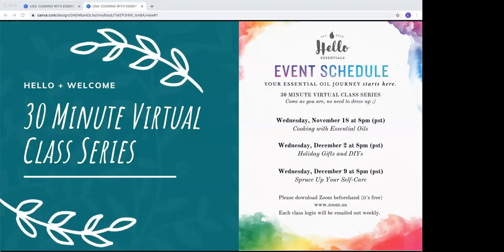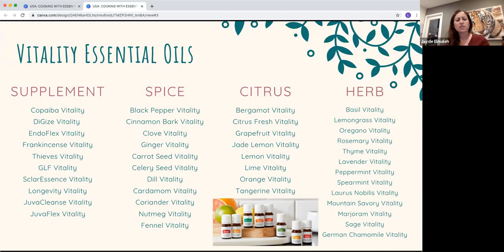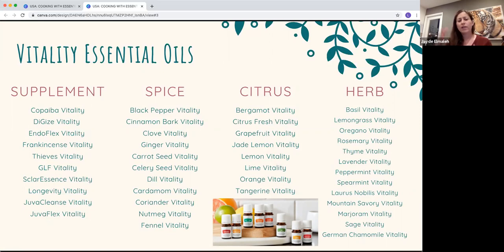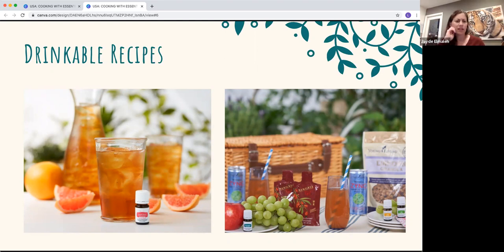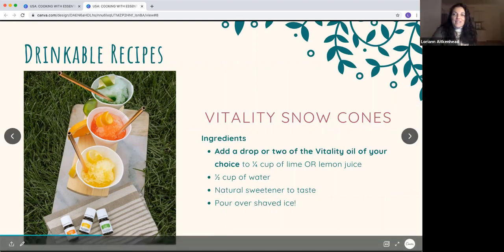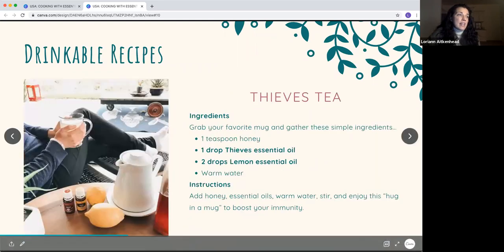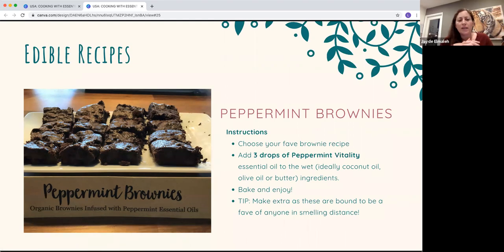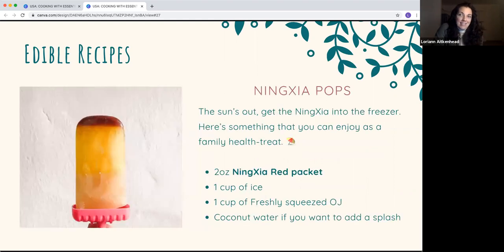Cooking with Essential Oils (USA Class)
Did you know we have many 'safe for internal use' essential oils? We use them to jazz up our meals and drinks leaving guests and family members wondering what on earth tastes SO delicious.

We want to teach you how easy it is to add some vitality essential oils to spruce up your usual meals making them highly delicious and desirable.

This is a basic beginner class for cooking ideas and we promise to keep things so simple, you can even make it fun and do many of these recipes with your littles.